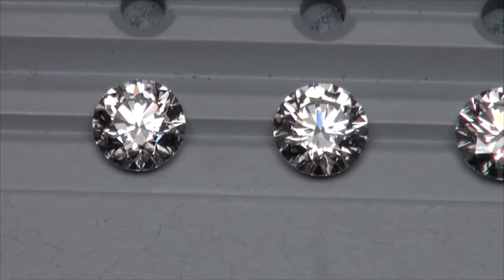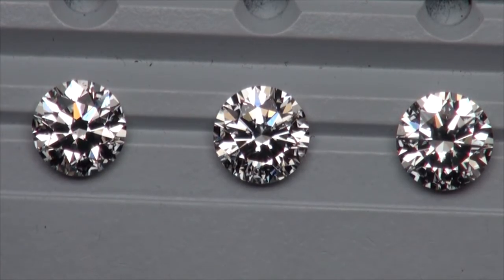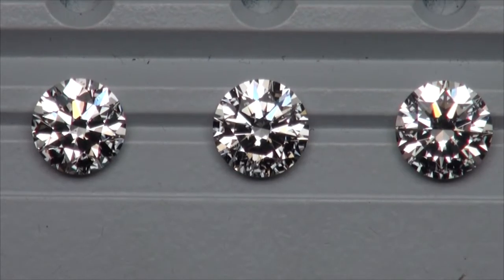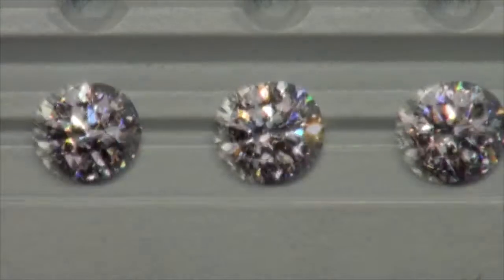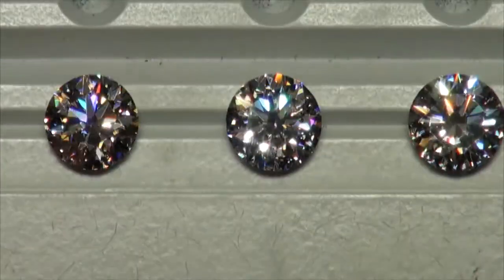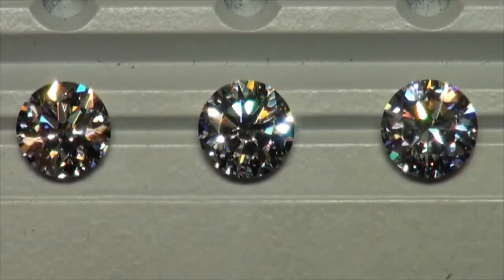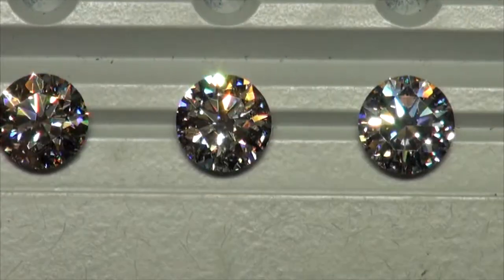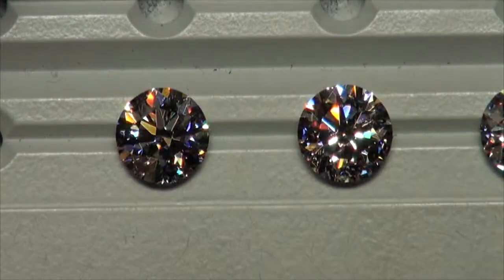2 1/2ct H SI1 Round Brilliant Cuts